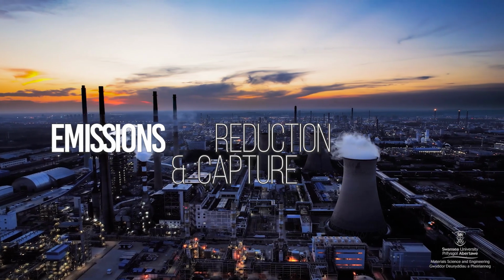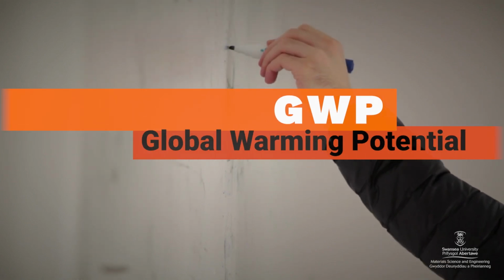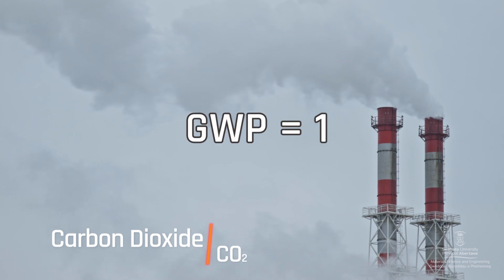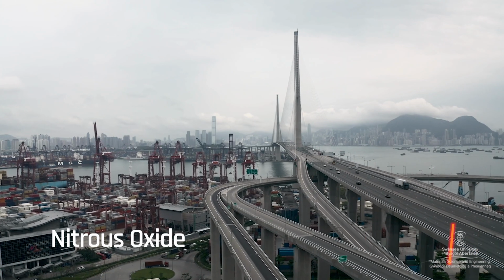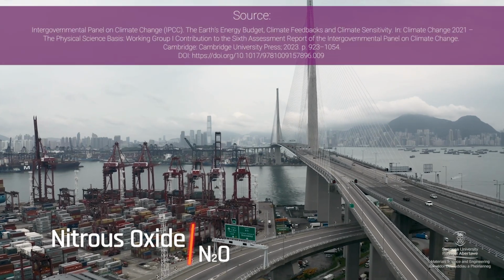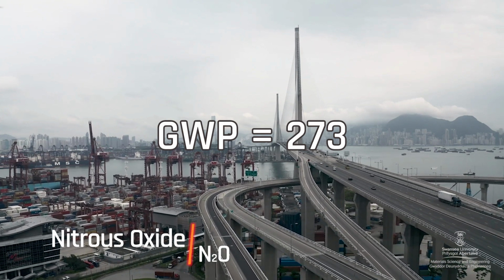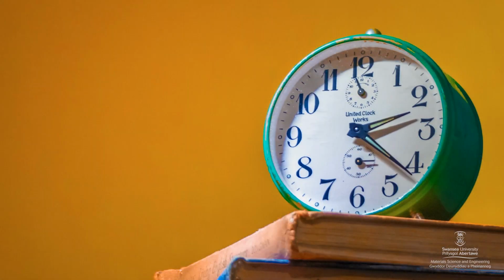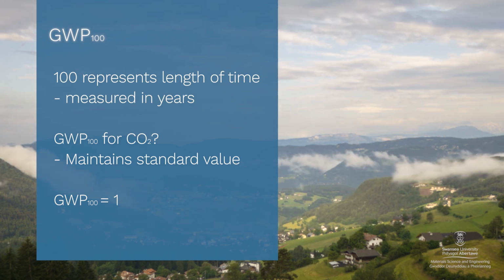Global Warming Potential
The global quest for Net Zero recognises greenhouse gases (GHG) as a key driver of climate change and global warming, and so methods for comparing GHG have been developed. As each GHG will possess different attributes, it’s important that we have a way of quickly comparing each gas to one another. This video discusses the background to this and outlines how we can make use of values in the form of Global Warming Potential (GWP), to better understand the impacts of the different gases, such as carbon dioxide (CO2).

Values sourced from:

Intergovernmental Panel on Climate Change (IPCC) (2023) ‘The Earth’s Energy Budget, Climate Feedbacks and Climate Sensitivity’, in Climate Change 2021 – The Physical Science Basis: Working Group I Contribution to the Sixth Assessment Report of the Intergovernmental Panel on Climate Change. Cambridge: Cambridge University Press, pp. 923–1054.